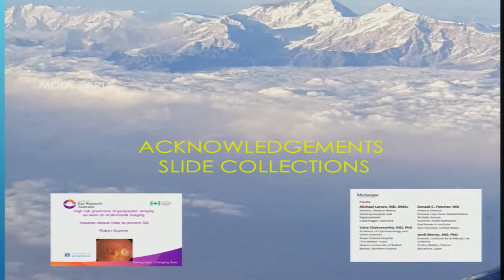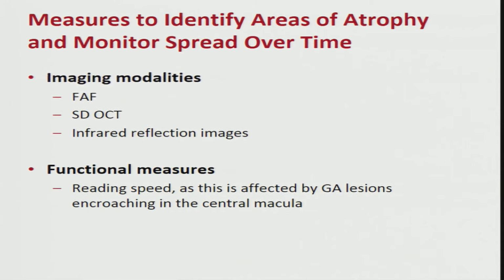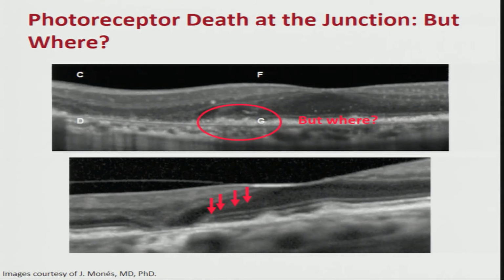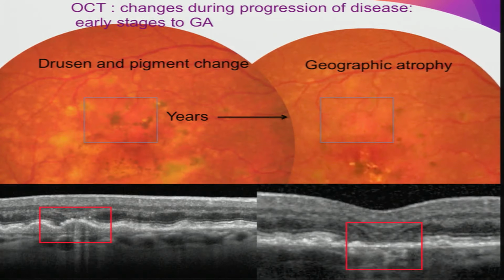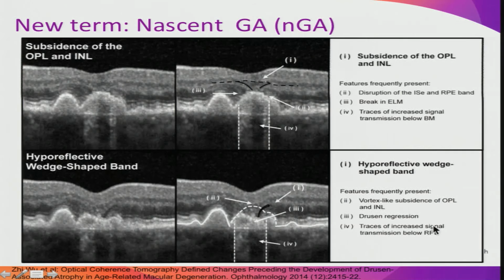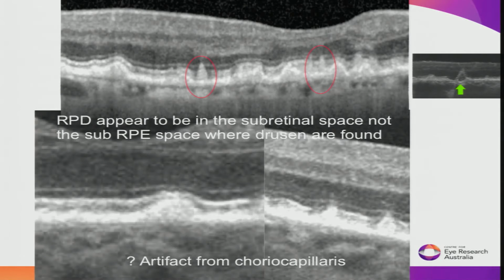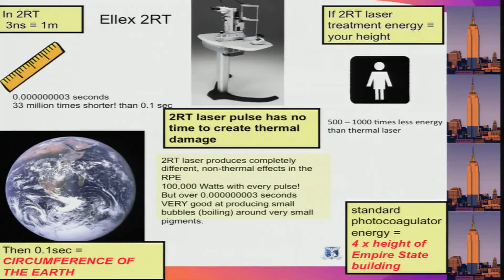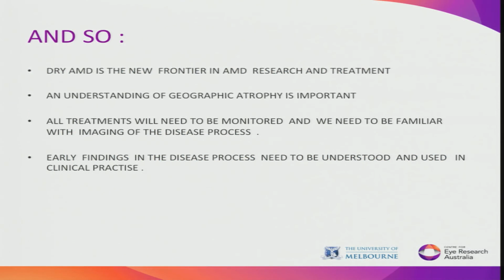AIOC2018 - IC484 - Topic - "Keynote Address by Dr. NITIN VERMA : Using the .."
CME - Dr.Raju S
CSR - Dr.Lalit Verma
CNVM - Dr.Dinesh Talwar
Management of DME - Dr.Anand Rajendran
Central Chorioretinitis / Retinochoroiditis - Dr.Mallika Goyal
Epiretinal Membrane       ( ERM ) - Dr.Avnindra Gupta
Macular Hole - Dr.Gopal S  Pillai